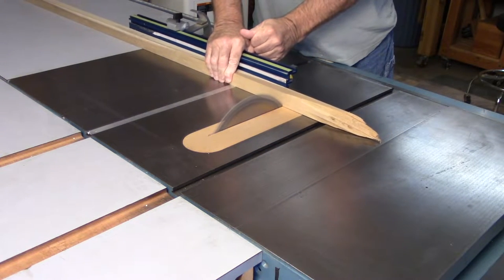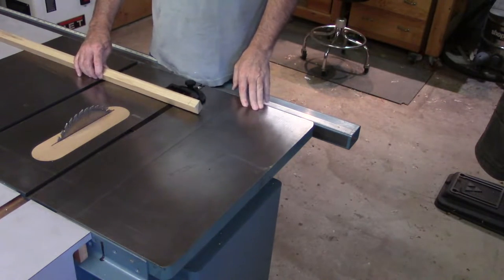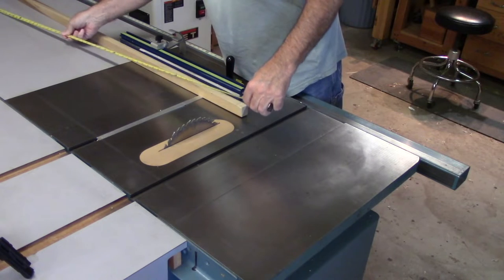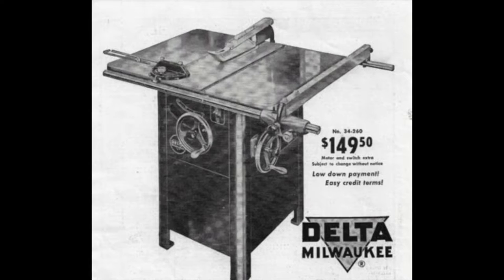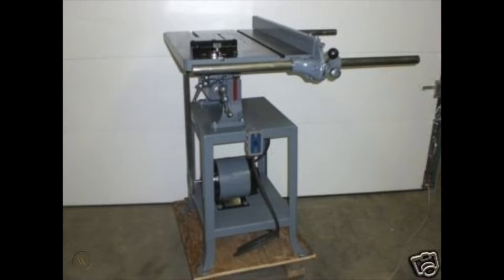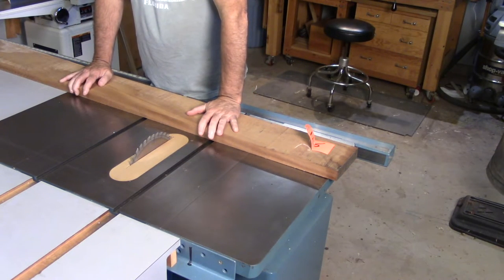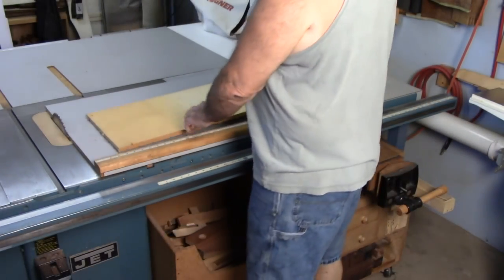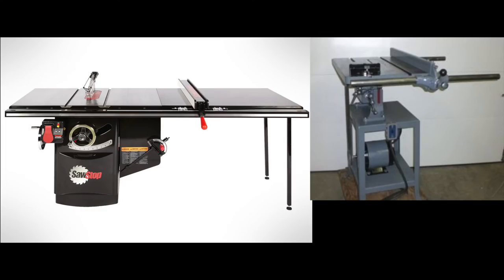Table Saw Crosscutting From The Right Side? Right? Wrong? Left? Says who?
Why do most woodworkers crosscut from the left side of the blade on the table saw? Is the right side better? Let's talk about it!